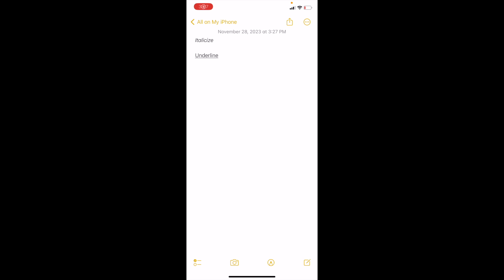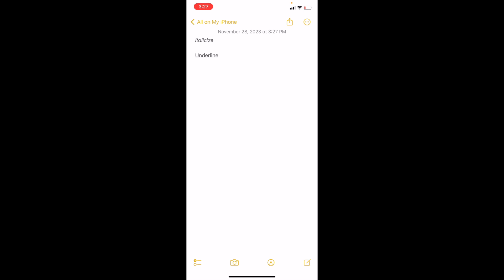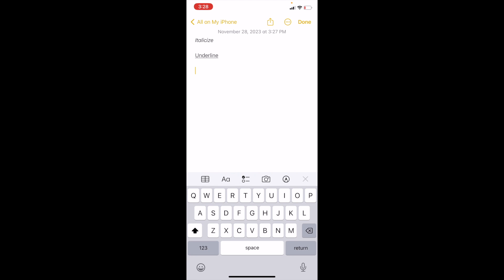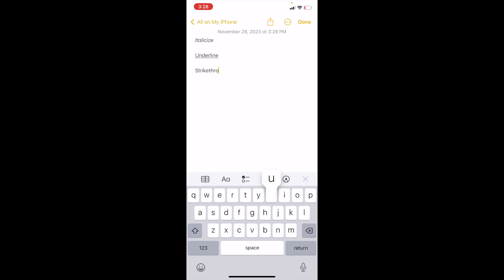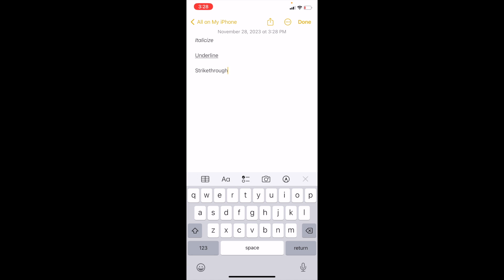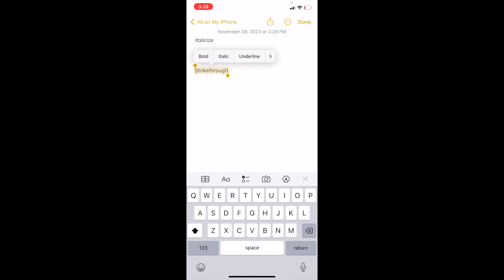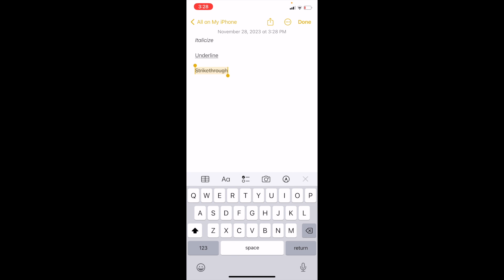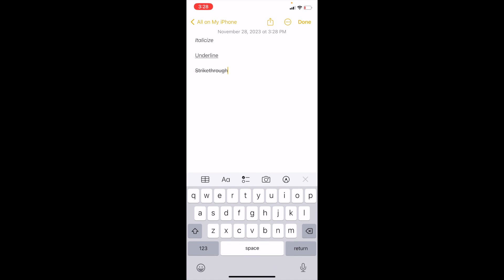How To Strikethrough Text On The Notes App | Step By Step Guide - Apple Notes Tutorial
Below are the steps for applying strikethrough in the Notes app on a Mac, and a workaround for iOS devices.

On a Mac:
Open the Notes App: Click on the Notes app in your Dock, or use Spotlight (Command + Spacebar) to search and open it.

Select an Existing Note or Create a New One: Either open an existing note or create a new one by clicking the "New Note" button, typically found in the lower right corner of the Notes app window.

Highlight the Text You Want to Strikethrough: Click and drag your mouse over the text you want to apply strikethrough to, selecting it.

Apply Strikethrough Formatting:

Use the Format Menu: Click on "Format" in the menu bar at the top of the screen, then choose "Font" "Strikethrough".
Use a Keyboard Shortcut: If there's a shortcut set up for strikethrough, you can use it. Typically, macOS does not have a default shortcut for strikethrough, but you can create one in System Preferences.
Automatic Saving: The Notes app on Mac automatically saves your changes.

On iPhone or iPad (Workaround):
Since the iOS version of Apple Notes doesn't support strikethrough, you'll need to use a workaround:

Create or Edit a Note: Open the Notes app and either create a new note or select an existing one.

Use a Third-Party App: Write your text in an app that supports strikethrough formatting, like Pages or Microsoft Word. Apply the strikethrough formatting there.

Copy the Formatted Text: Select and copy the text with the strikethrough formatting.

Paste into Apple Notes: Return to the Notes app and paste the formatted text. The strikethrough formatting should carry over.

Additional Tips:
Regular Updates: Apple regularly updates its software, so it's worth checking for new features and updates that might include strikethrough support in the iOS version of Notes.
Alternative Apps: If strikethrough is a crucial feature for you, consider using alternative note-taking apps like Microsoft OneNote, Evernote, or Google Keep, which offer more text formatting options, including strikethrough.
Sync Across Devices: If you use iCloud, your notes (including any formatting or workarounds applied) will sync across all your Apple devices.
Remember, software capabilities can change, so it's always a good idea to keep your devices updated and check the latest features released by Apple.